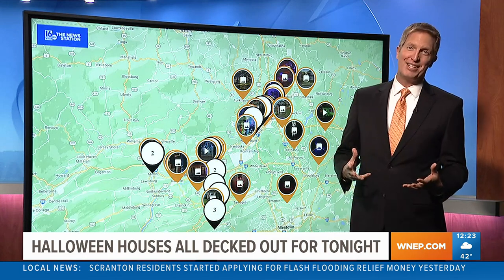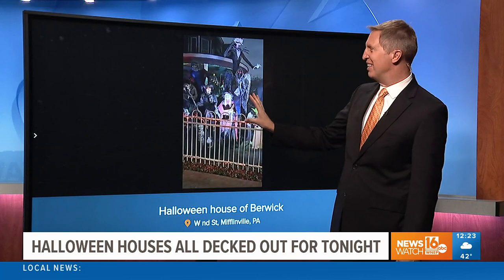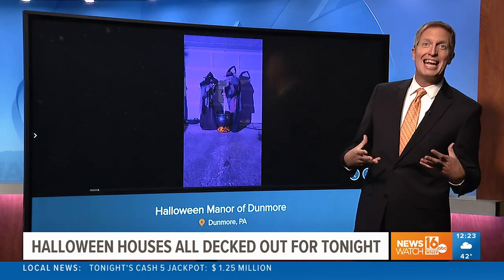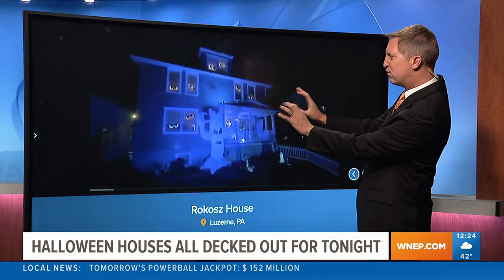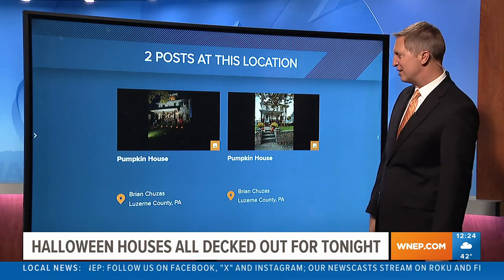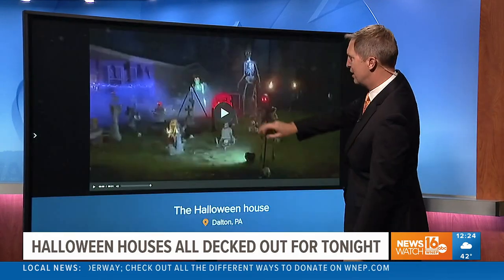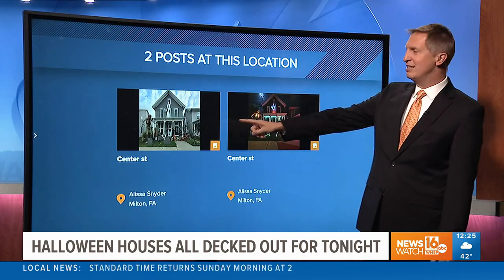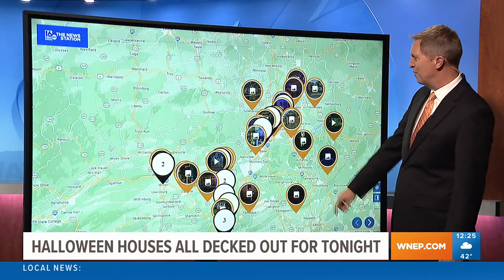A look at your Halloween Houses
Newswatch 16 got lots of videos and photos from viewers of some really great Halloween houses all decked out.